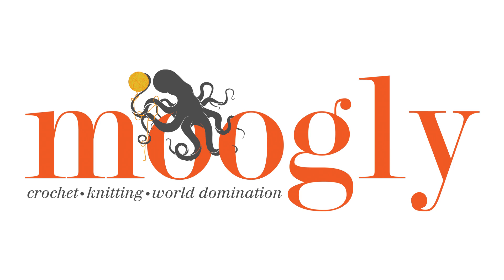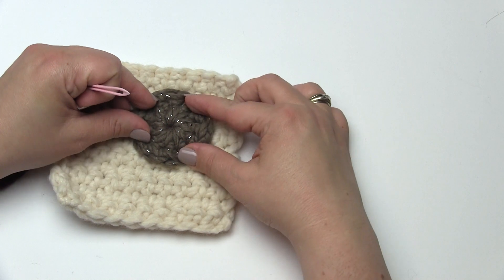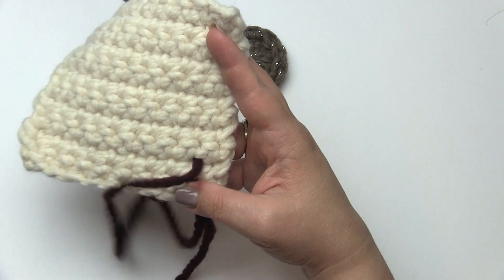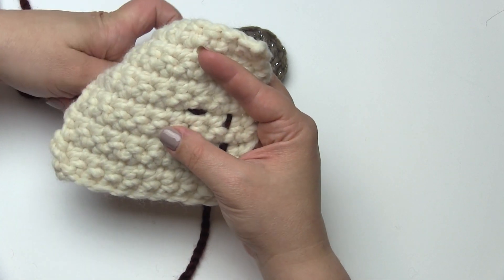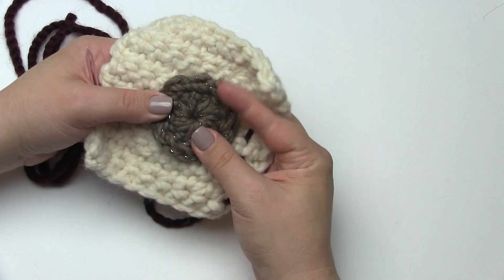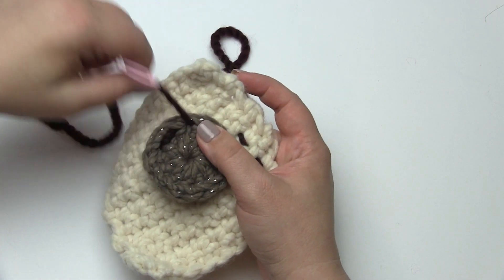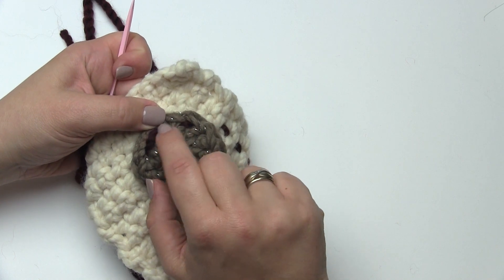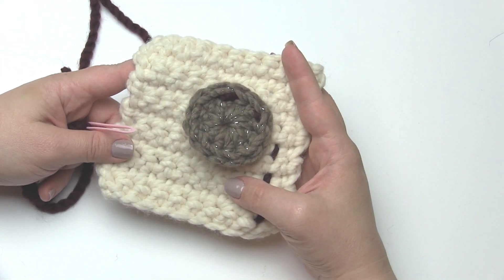How to Crochet: The Running Stitch - Left Handed